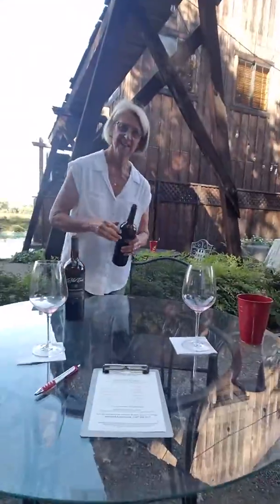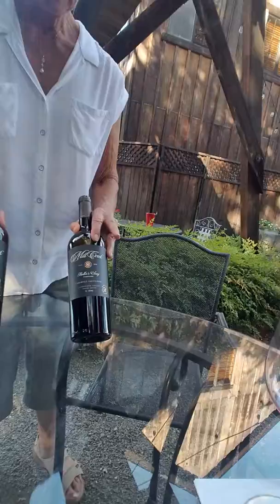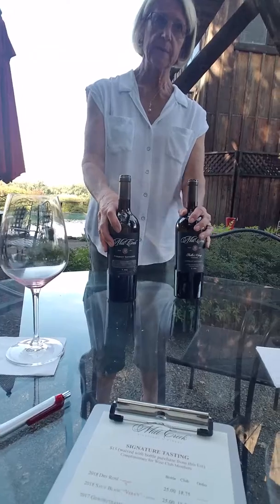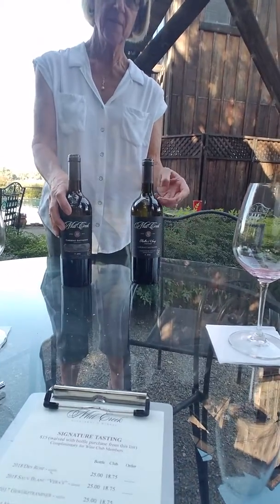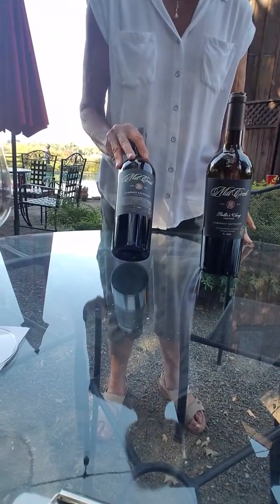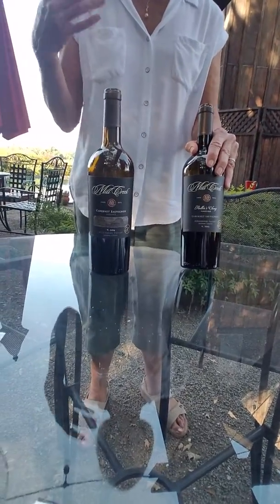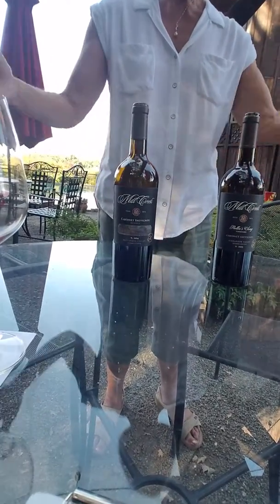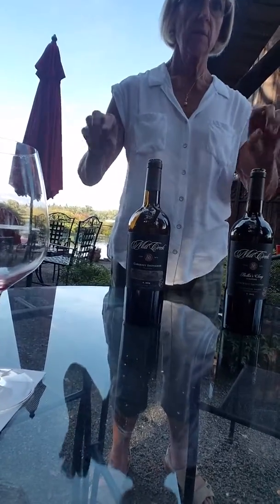Tasting Cabernet Sauvignon at Mill Creek Vineyards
Wine Napa valley vs Sonoma County wines